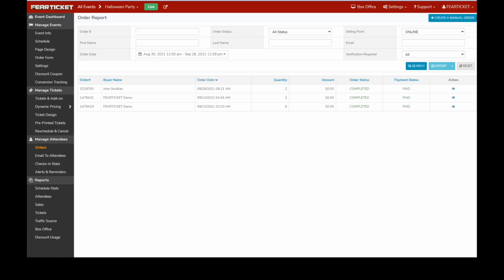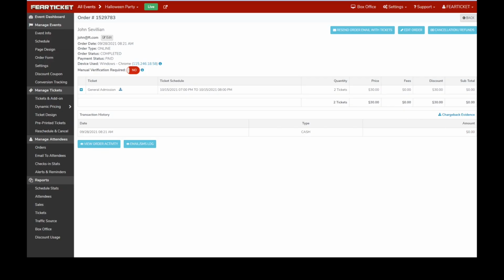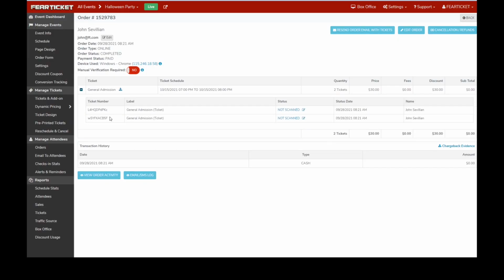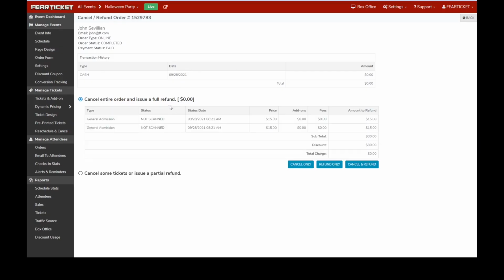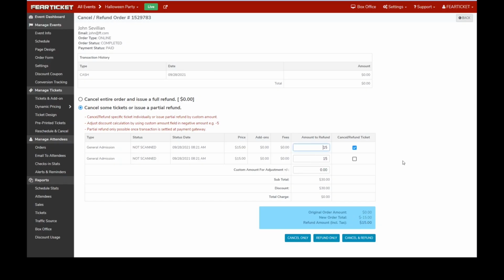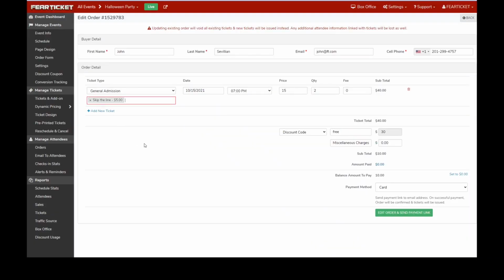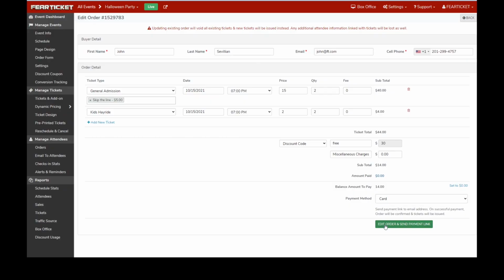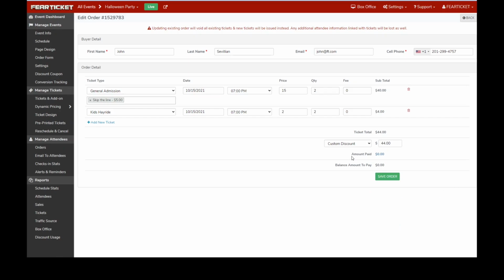FEARTICKET Order Management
In this video, you can see how to edit the order, edit the email, get the chargeback evidence, etc.